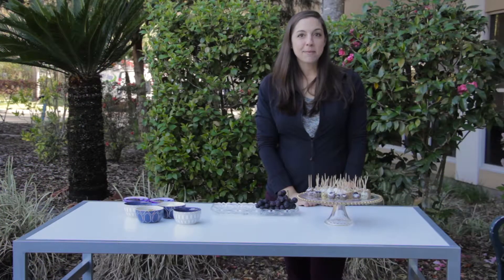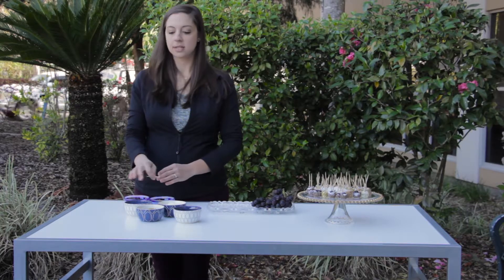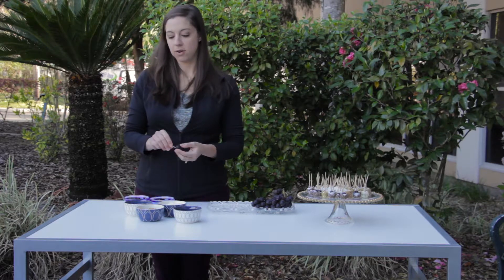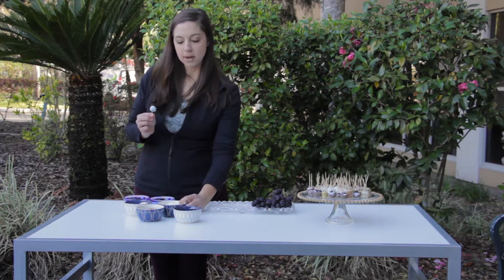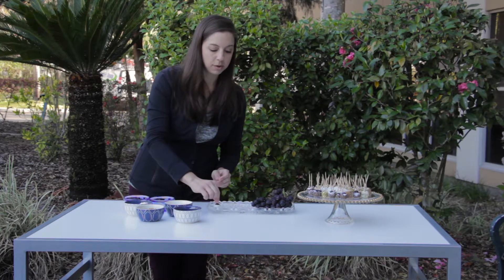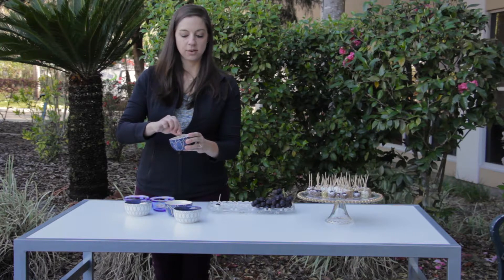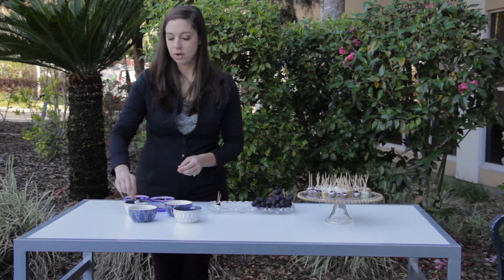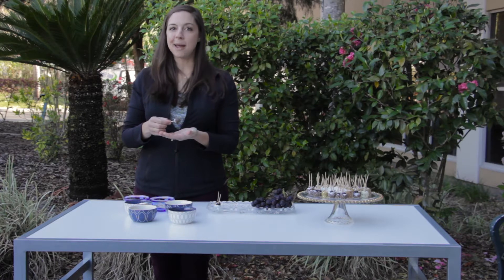An Easy-to-Make Health Snack for the Kids!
"Healthy snacks don’t always have to be boring. When making healthy snacks think of nutritious, delicious ingredients that can be combined to create a beneficial treat.

Like registered dietician, Camille Reed shows us in the video above, creating healthy snacks doesn’t have to be time consuming or difficult. The greek yogurt grape pops provide a great example of easy, healthy snacks that are packed with health benefits."